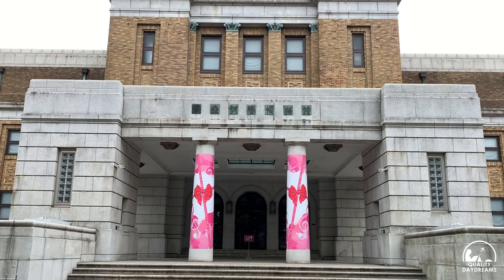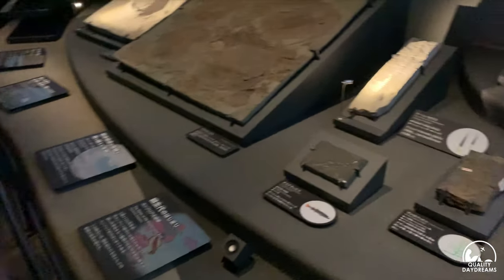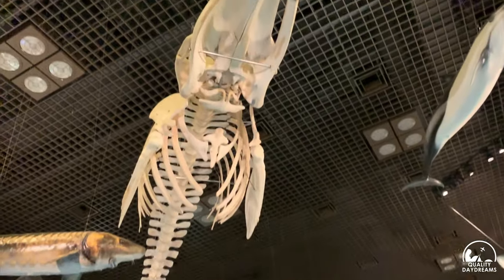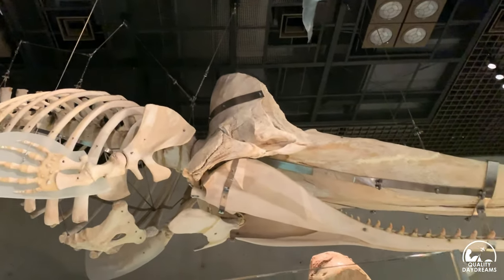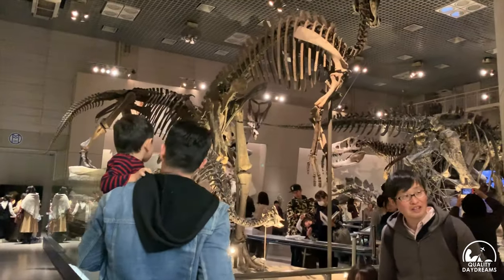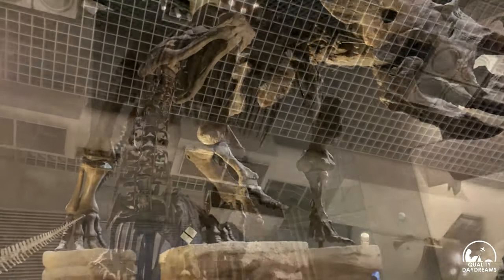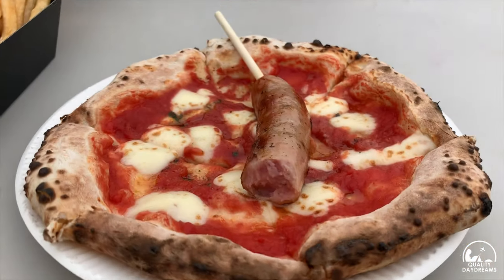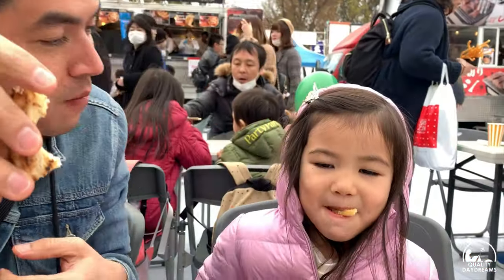Japan National Museum of Nature & Science With Kids - Tokyo for Kids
One of the best things to do in Tokyo with Kids is the National Museum of Nature and Science in Ueno park for a family fun learning experience for kids.

Huge Brontosaurus 🦕, T-Rex 🦖, Triceratops, Stegosaurus, Prehistoric Monster-like Turtles & Elephants and much more!  Our kiddos were so excited to see the dinosaur bones in real life.  The exhibits are amazing and you get a feel for how humongous the dinosaurs were compared to us tiny humans.  Lots of full sets of dinosaur bones on display as well as prehistoric human skeletons to compare the evolution of cavemen.  Also see monstrous creatures that lived a million years ago to current animals and sea creatures. It was definitely a highlight of our kids trip and one they will remember!

Within the museum there is also a fun kids indoor playroom, however reservations are required more than a day in advance!

The Tokyo Nature & Science museum is right next to the Ueno Zoo.  There are handful of other museums to explore too but this one is the best in Tokyo for kids.  During April in the springtime, Ueno park is also a hot spot for cherry blossom viewings, but it is crazy crowded as you can see in the video.

The National Museum of Nature and Science in Ueno park is in Ueno park near the Ueno Train station.

Our Ueno Museum & Park Itinerary for kids:

- 11am - National Museum of Nature and Science (Allow at least 2-3 hours) I don’t recommend combining this with the zoo or other museums if you are traveling with kids.
- 1pm - Walk through Ueno Park towards the Shinobazuno Pond.  You will need to walk around the park if you have a stroller due to stairs.  But it is not too far out of the way with a stroller.
- 2pm - On the weekends there are Japanese street food stands in the shrine of Shinobazuno Pond.   Great place for a snack or lunch.
- 2:30pm - Rent a swan boat in Shinobazuno pond.

❤ Jacque

❤️ SAY HELLO!